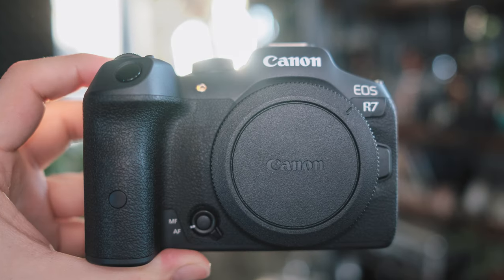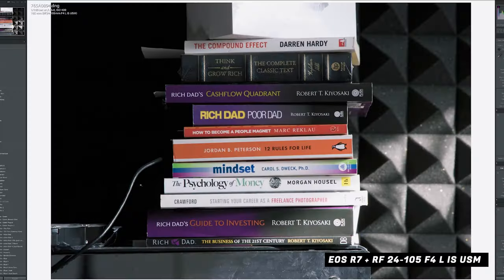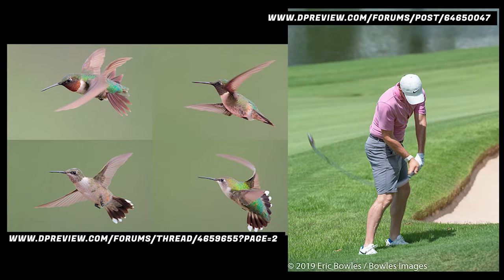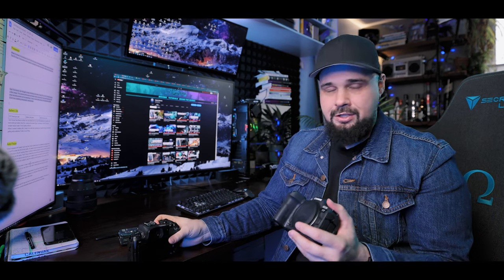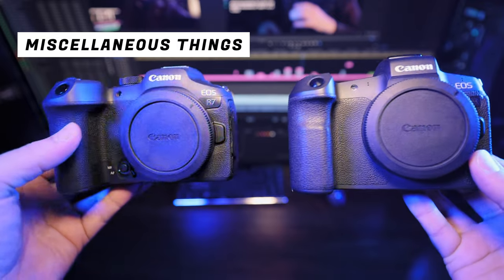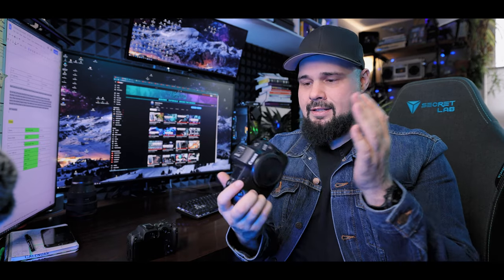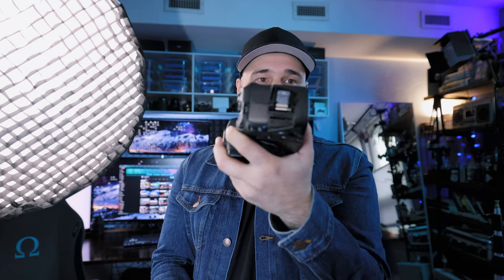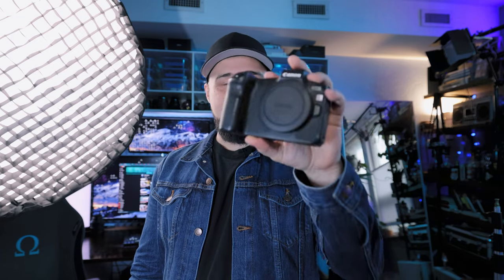Canon EOS R vs EOS R7 Which Camera Is Right for You?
If you’re thinking about buying a Canon EOS R7 you might also consider buying a Canon EOS R as well. Both cameras are so similarly priced that I’m sure many people have wondered which one would be the better camera for their needs. In this video I look at the Canon R and Canon R7’s specs and try to help you determine which camera you should buy for your needs. In the end the EOS R and EOS R7 are both fantastic cameras and any creator would be happy to have either one in their camera bag. Watch the video as I go through the specs of both cameras and compare them head to head. More information and photos on the blog post.

⭐Canon EOS R7
Fujifilm x100v
Canon RF 24-105mm f4 L IS
Canon RF 15-35mm f2.8 L IS USM
Canon RF 28-70mm f2 L
NiSi Swift Filter Kit
Godox VL300
Godox SL-60W
Neewer 36” Softbox
Neewer 42” Beauty Dish
Neewer 660 RGB LED Light
Neewer CN-160
Weeylite K21 RGB Light Stick
Sennheiser AVX MKE2 LAV

⏩ _*CHAPTERS*_
0:00 - Introduction
0:22 - EOS R7 Camera Cage Giveaway
0:36 - Two Fantastic Cameras
1:40 - EOS R Vs EOS R7
2:35 - Ergonomics & Button Layout
4:04 - Resolution & Sensor
5:55 - Shutter
8:27 - Processor
9:58 - Battery Life
10:49 - Auto Focus
12:50 - ISO
13:42 - IBIS
15:14 - Miscellaneous Things
17:18 - Video
20:18 - Who Are These Cameras For?
24:23 - If I Could Only Pick One
26:02 - 99% Happens Between The Ears